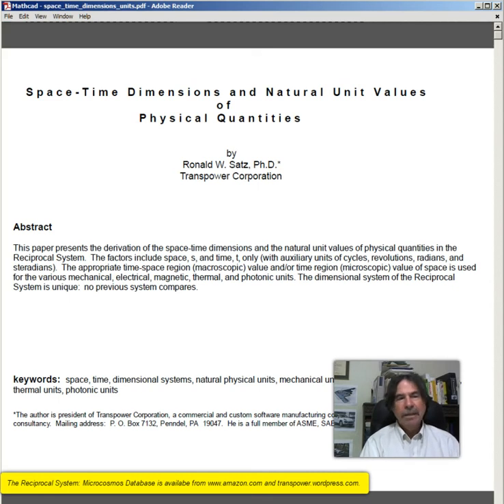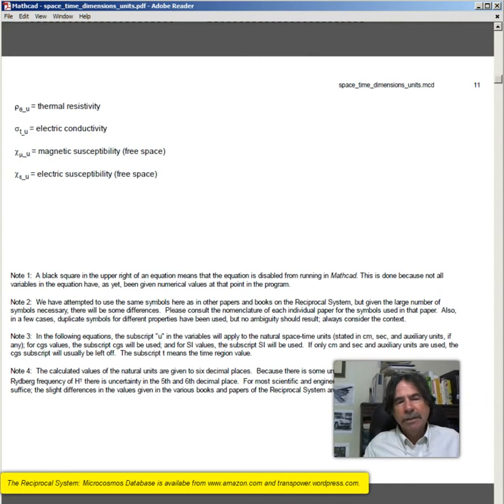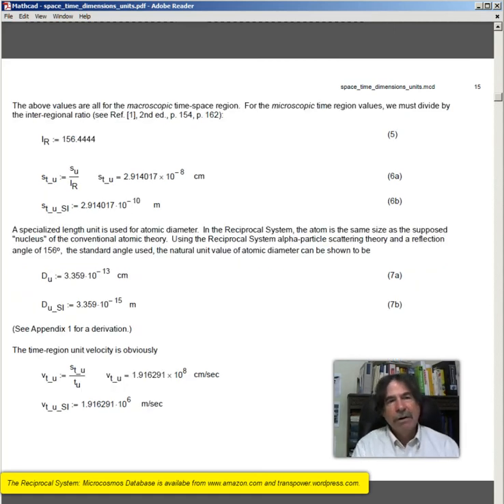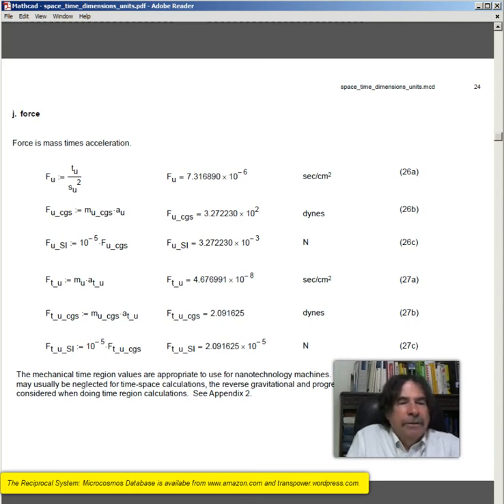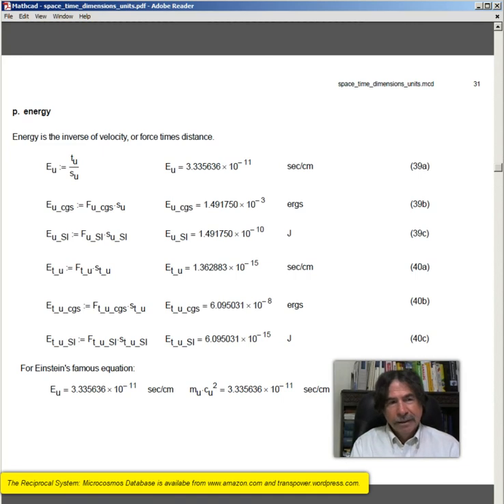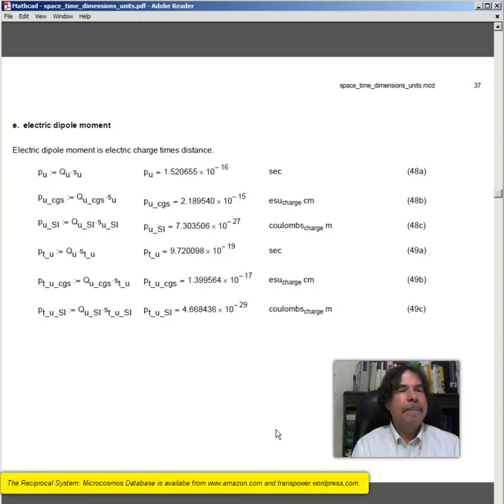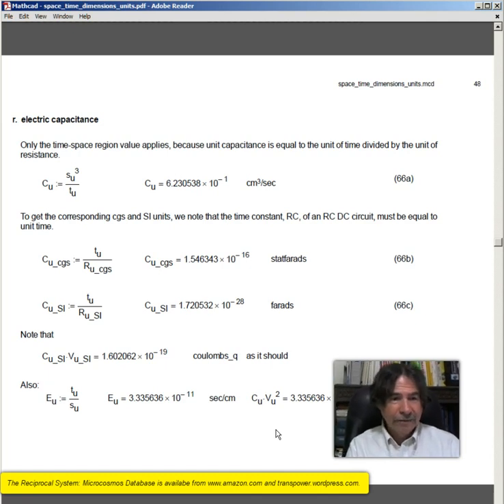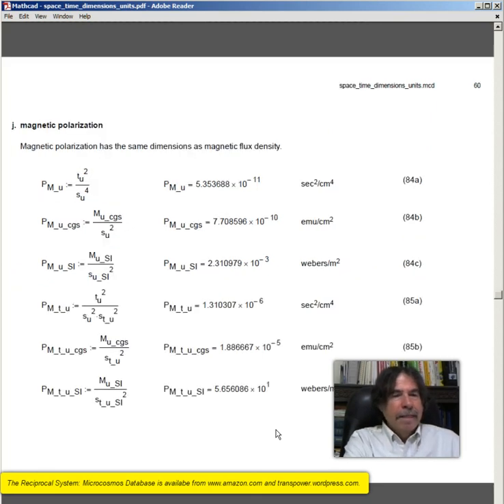The Reciprocal System--Space-Time Dimensions and Natural Unit Values of Physical Quantities, Part I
This paper presents the Reciprocal System space-time dimensions and natural unit values of all important physical quantities.. The full paper, as a PDF, is available The Reciprocal System: Microcosmos Database is available A new eBook by Dr. Satz, available is Existents and Interactions: A Computational Treatise of the Reciprocal System--the True Theory of Everything.  It contains both a PDF file (1711 pages!) and a PPT file (1711 slides!).